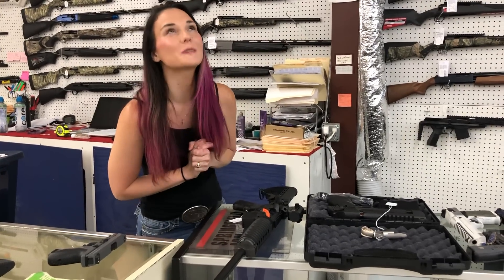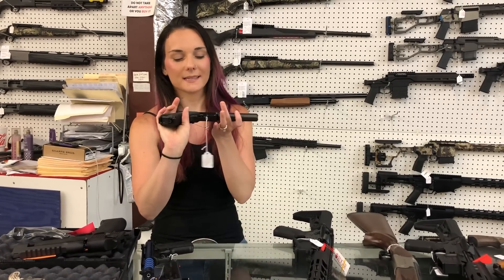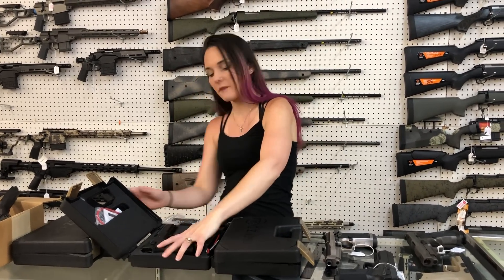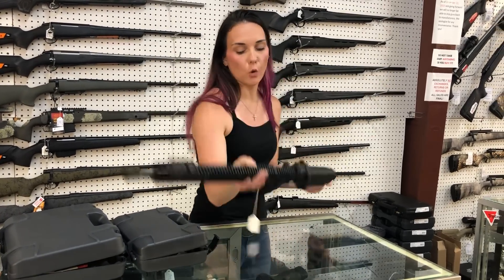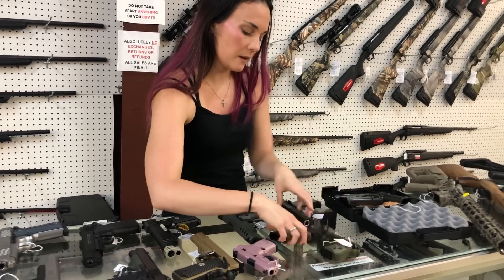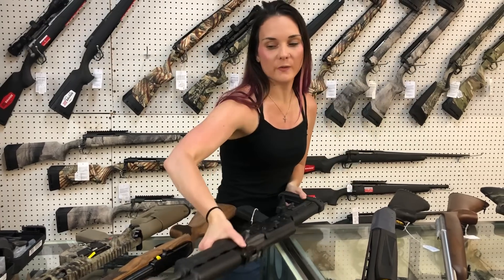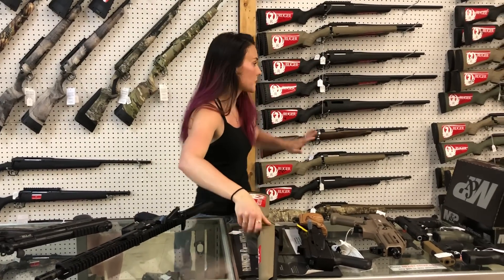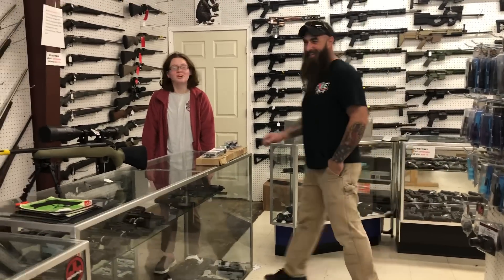•6/6/23 🇺🇸Remembrance of D-Day🇺🇸Exile Armory Weaver, AL 256-613-8042 256-294-2409